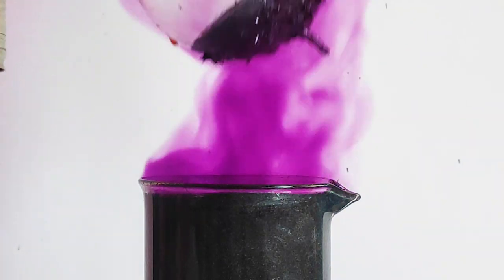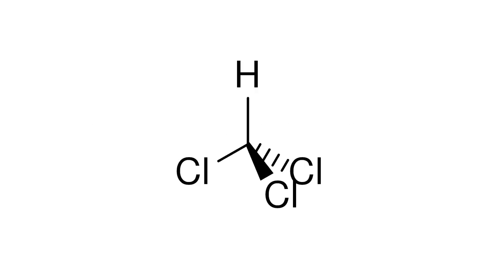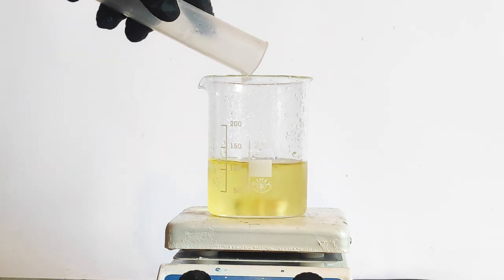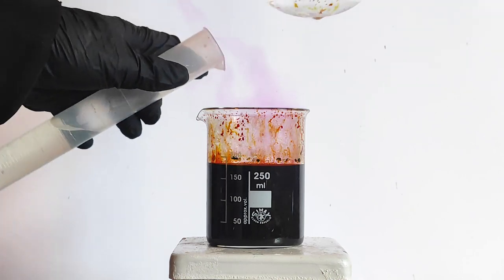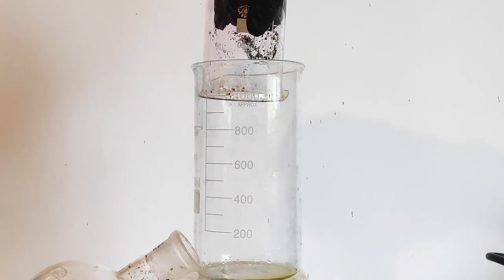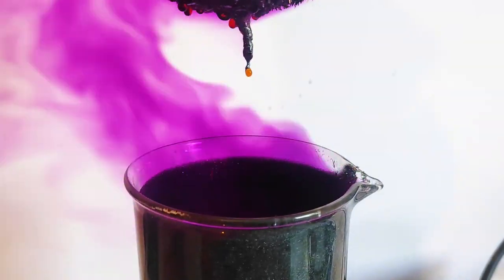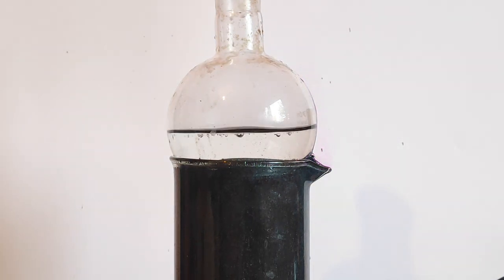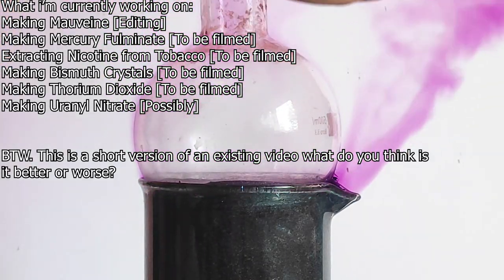Making Iodine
Don't attempt without the supervision of a professional.

(this is a short version of the original from channel)